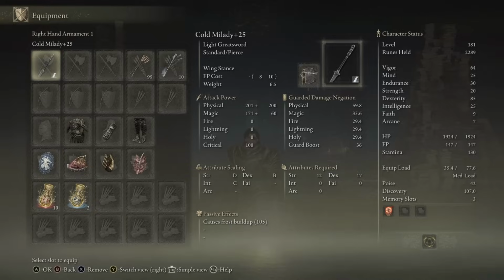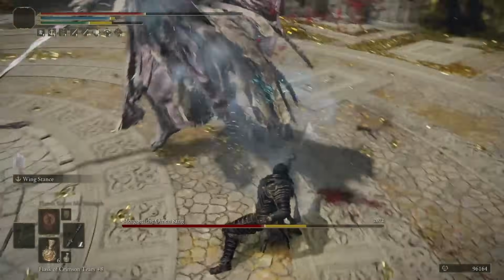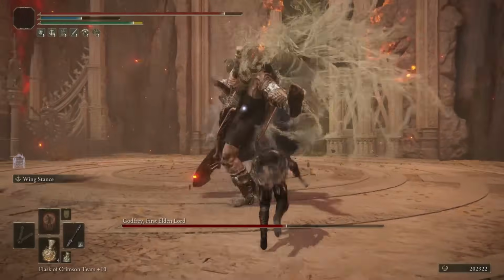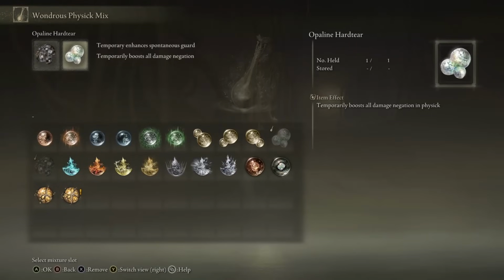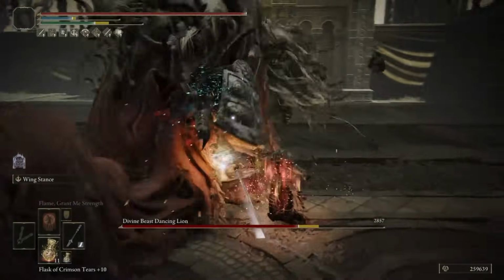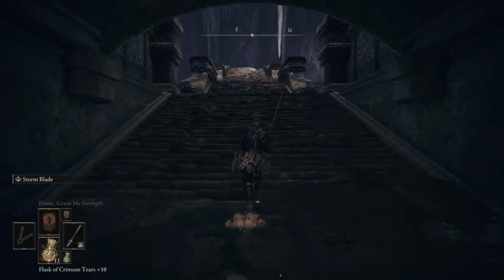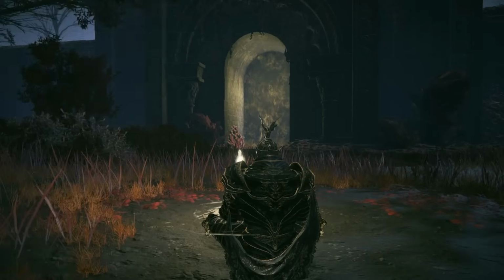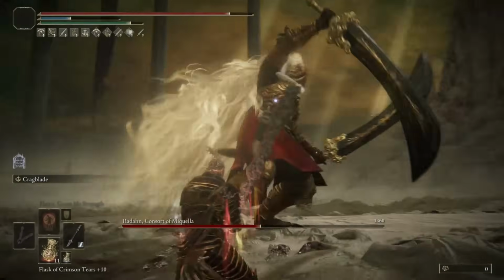Breaking Elden Ring with the MILADY!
I broke da game with the good weapon. This thang slaps. Case closed!